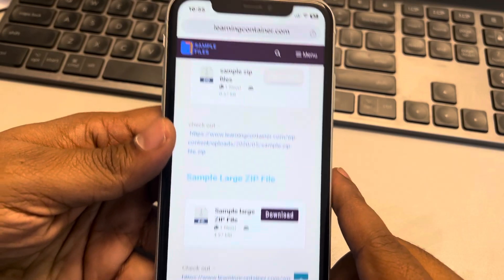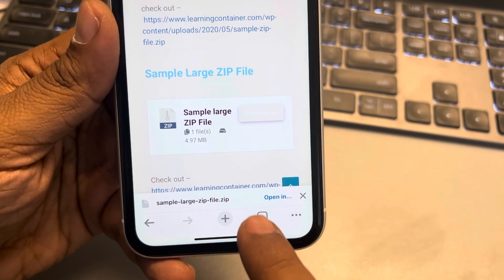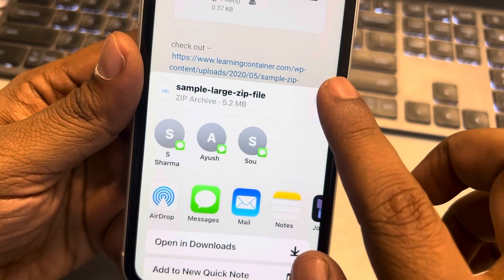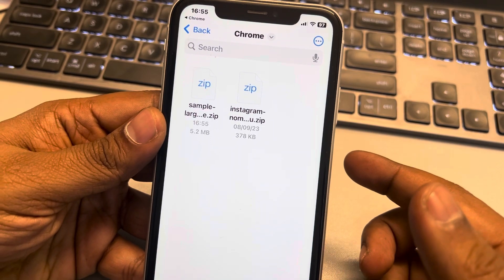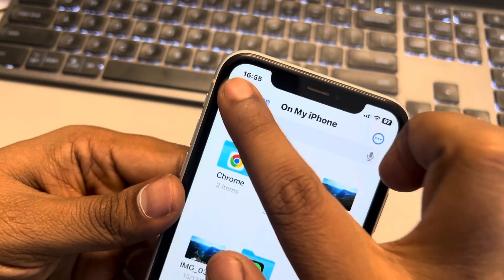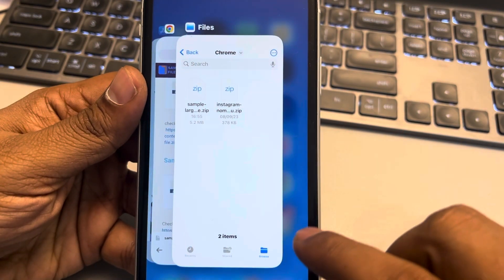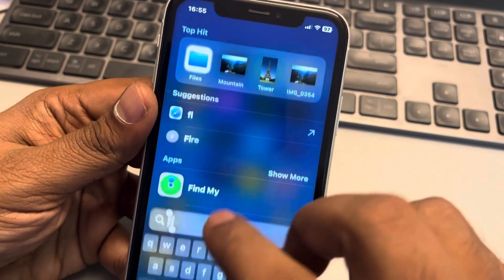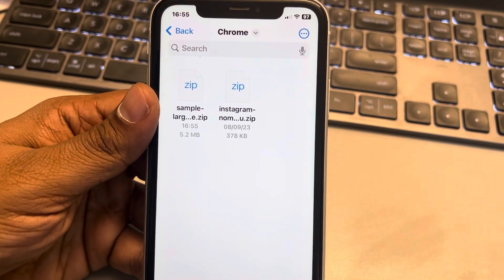Where is chrome download folder in iPhone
Where are iPhone Chrome downloaded files